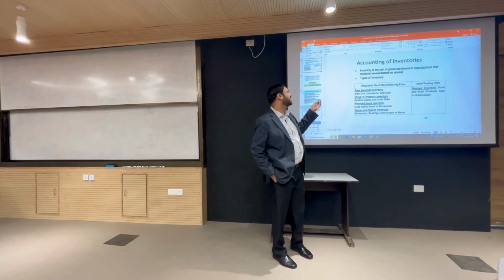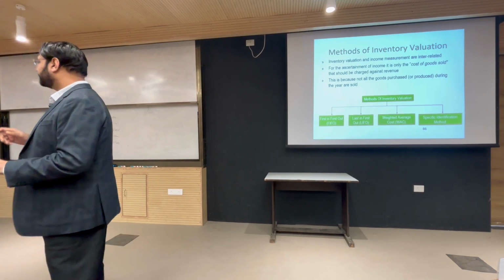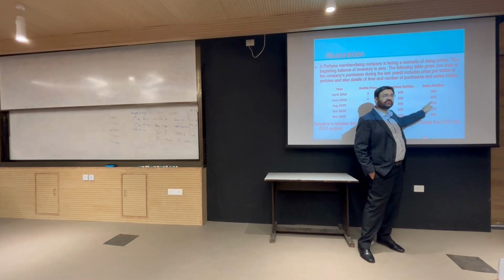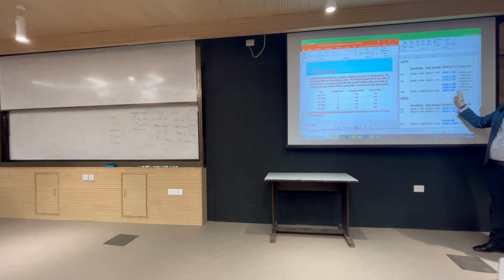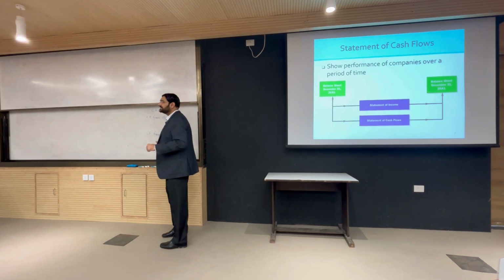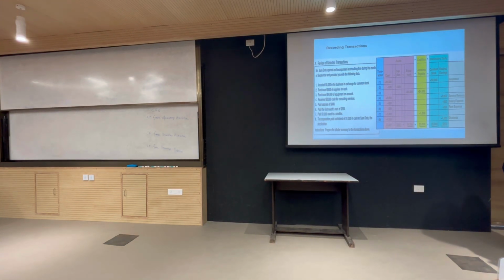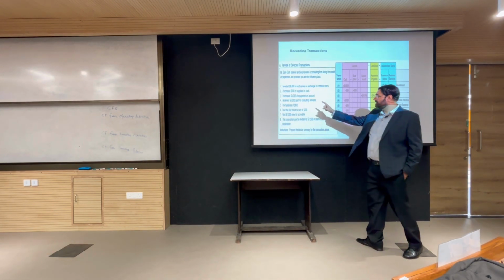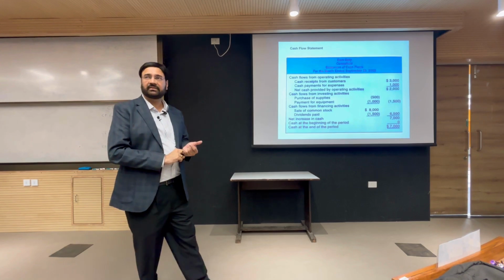Financial Reporting and Analysis I Lecture 13